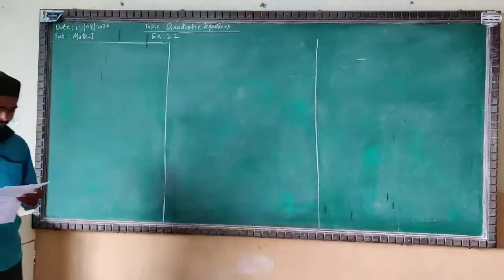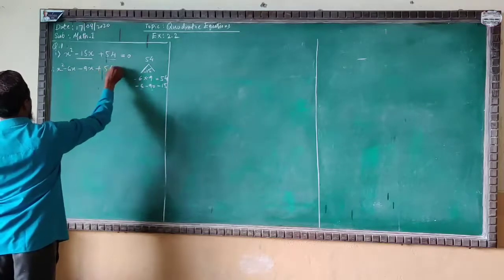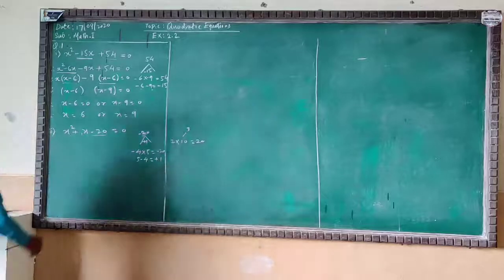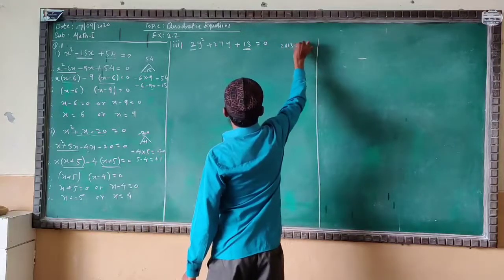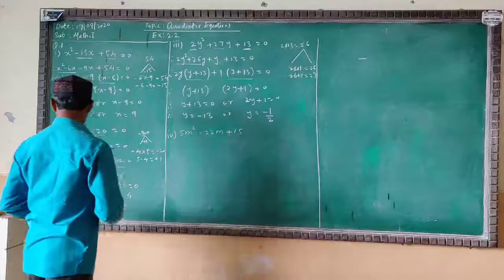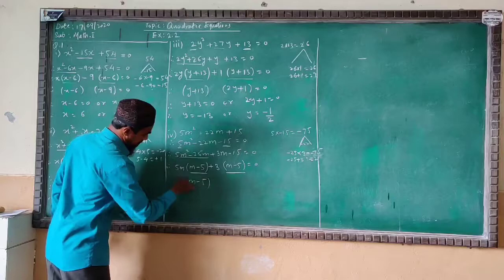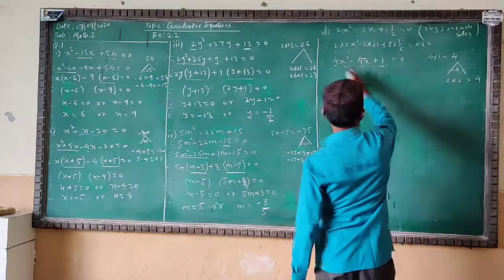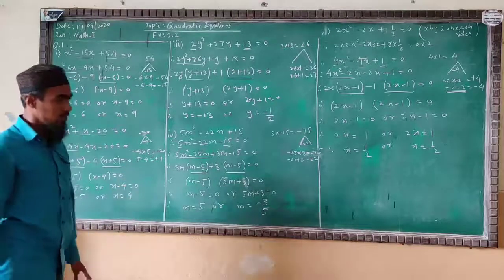maths 1 lec 16, X 720 X 1280